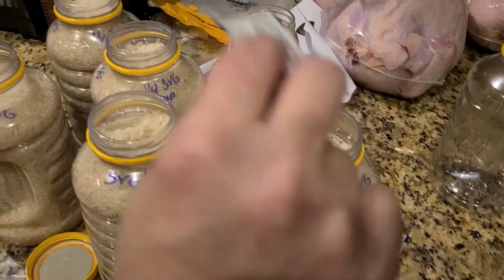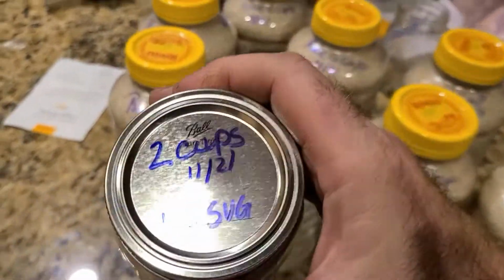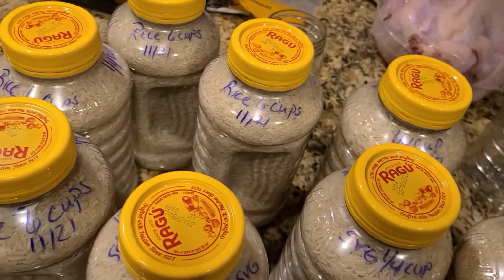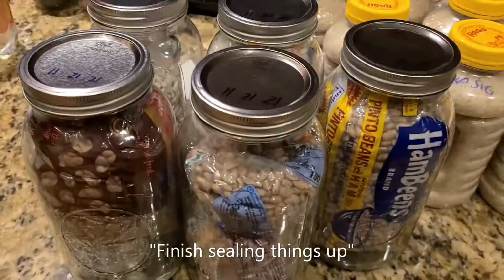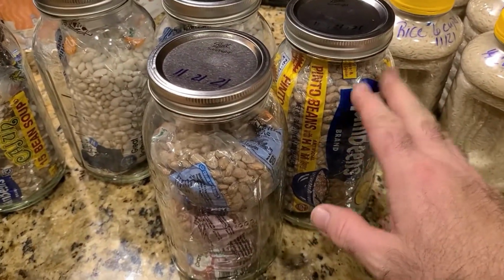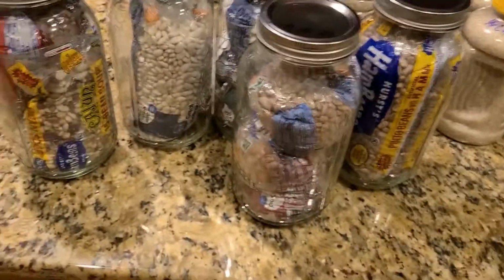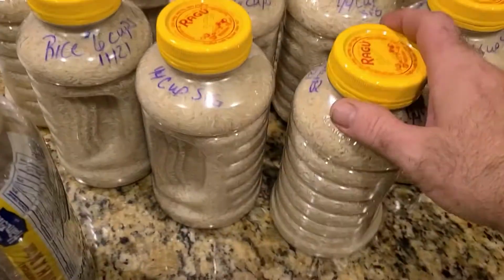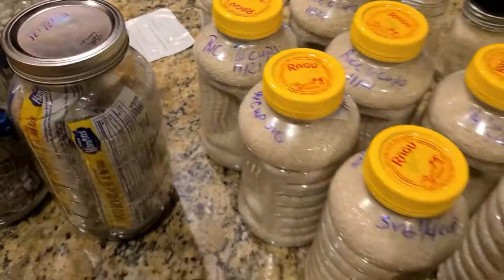Dry canning rice and beans.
Dry canning rice in used plastic sauce jars with oxygen absorbers, and vacuum sealing beans in their original packaging in jars.